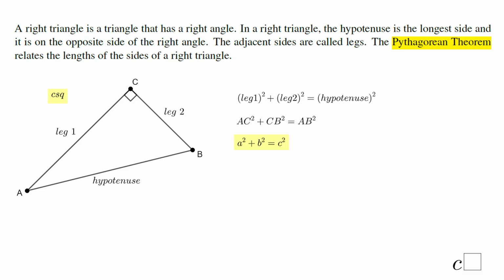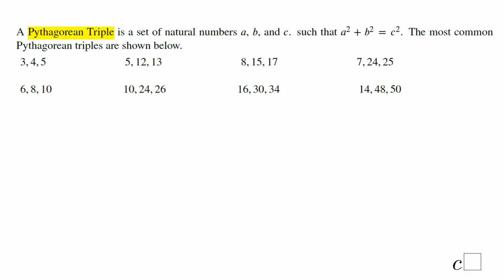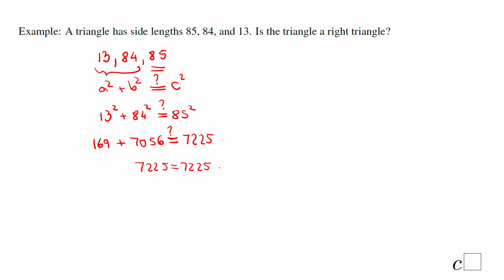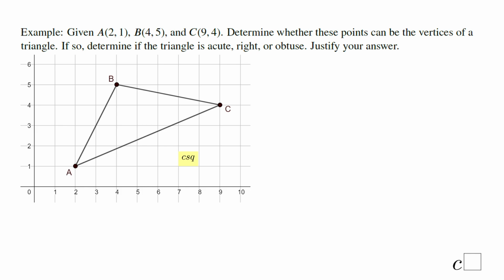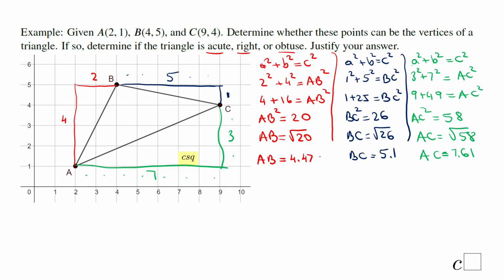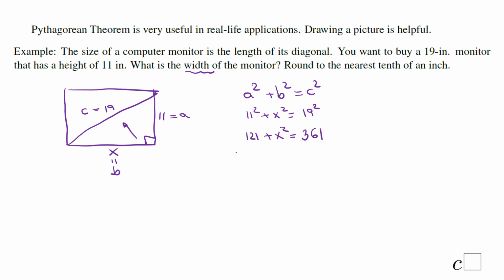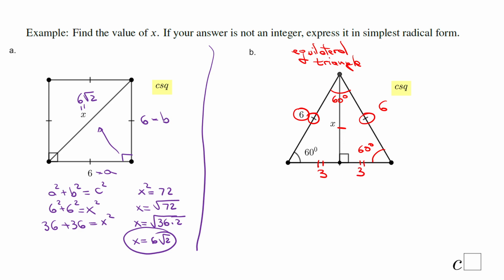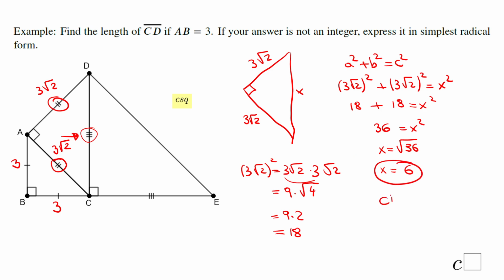Pythagorean Theorem and Its Converse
This lesson covers Pythagorean Theorem, its converse, acute and obtuse triangles, and a real life application.